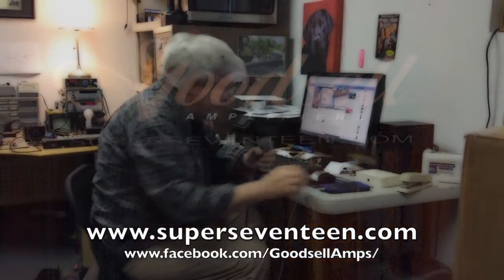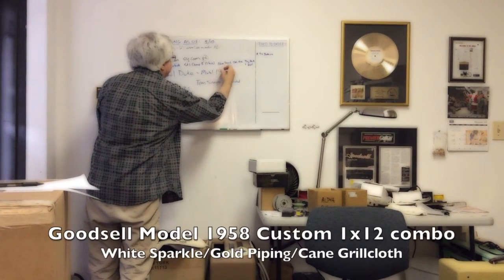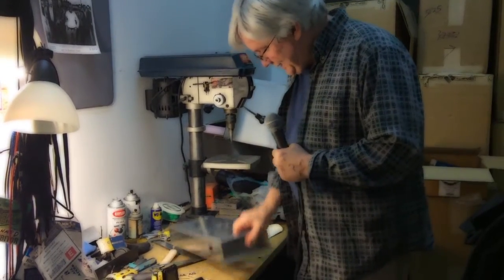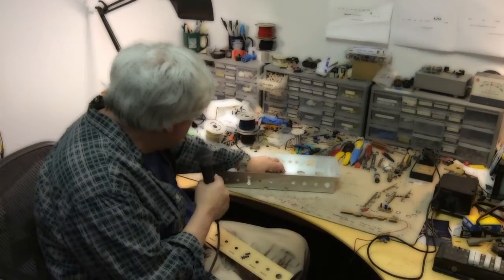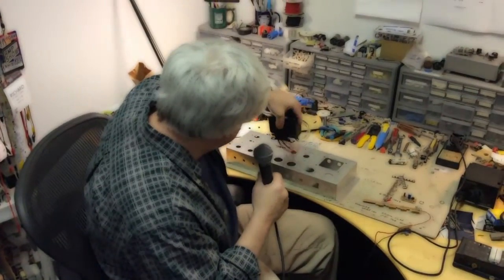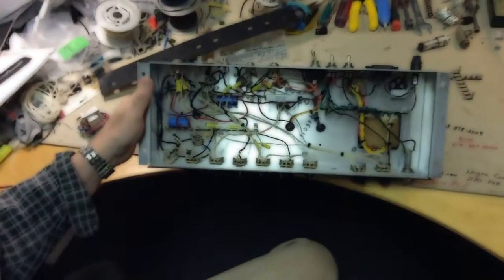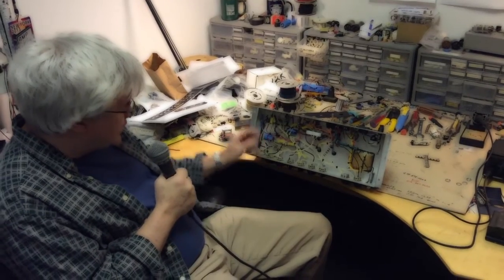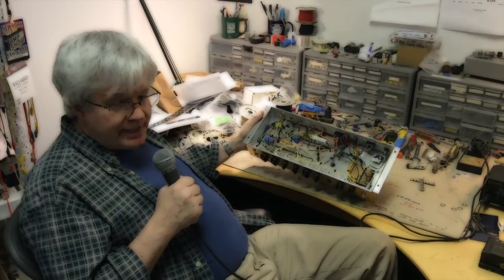Goodsell Amp Blog #8 Creating your custom Goodsell - Part One